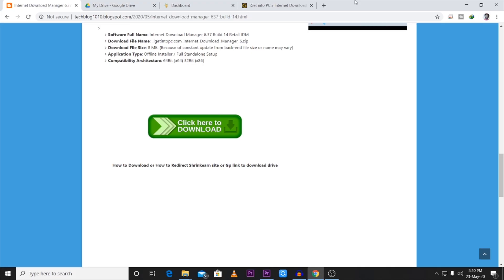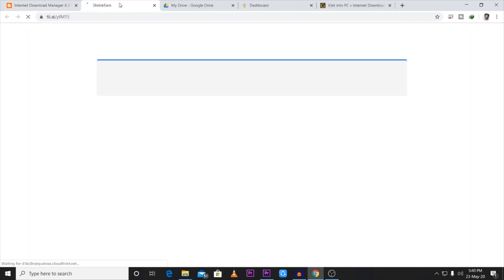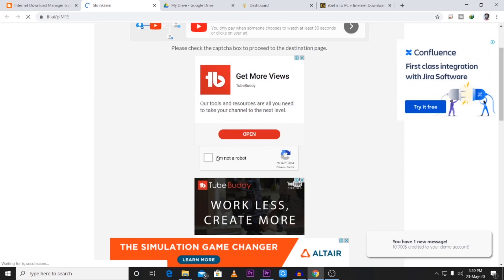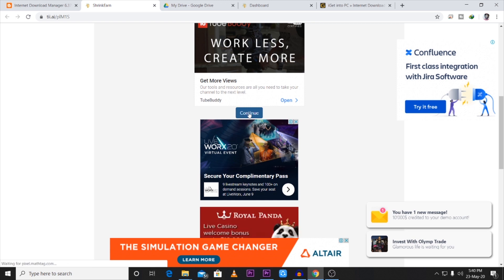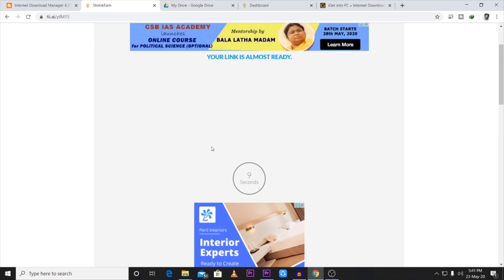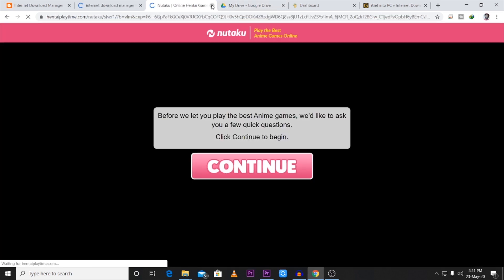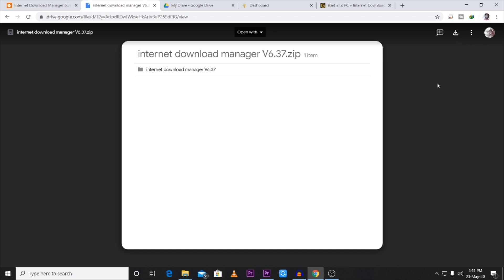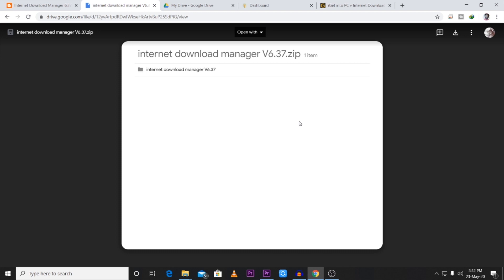How to use ShrinkEarn Links | to download files | நம்ம Channel dwnld links எப்படி பயன்படுத்துவது